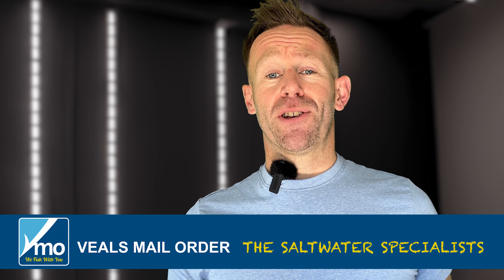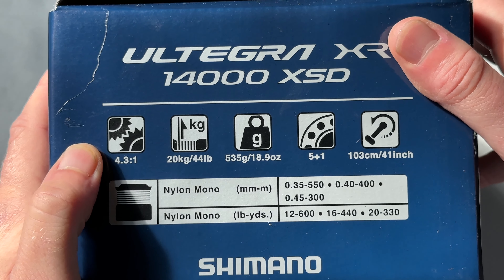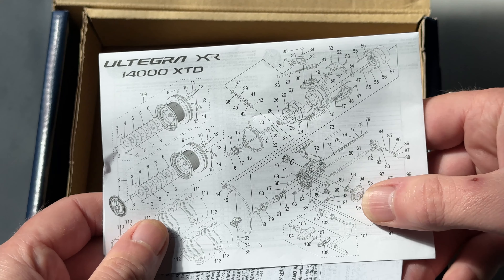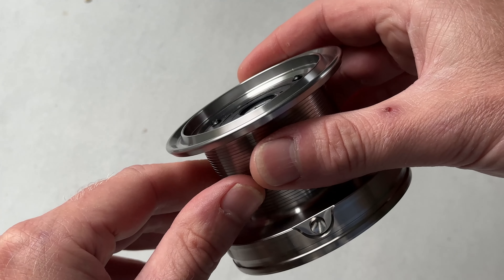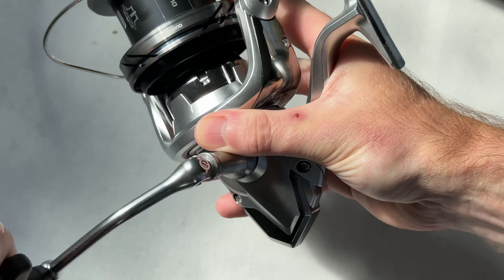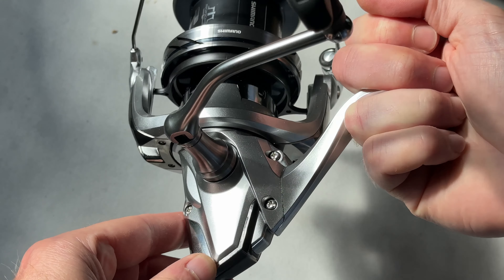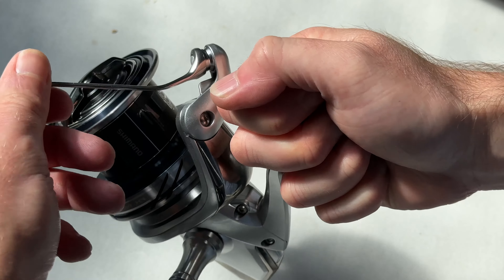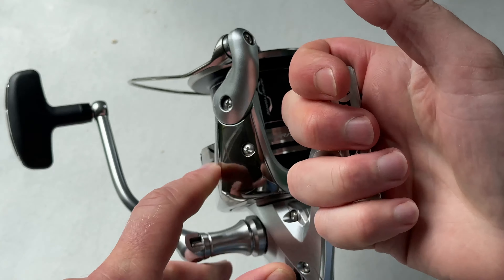Teakle's Tackle Talks- Shimano Ultegra XR 14000 XSD UNBOXED!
Jansen takes a first look at the all new Shimano Ultegra XR 14000 XSD.
Buy yours and get the full spec right here-